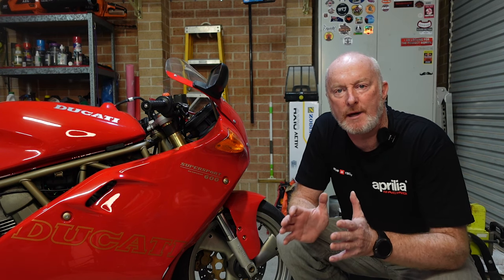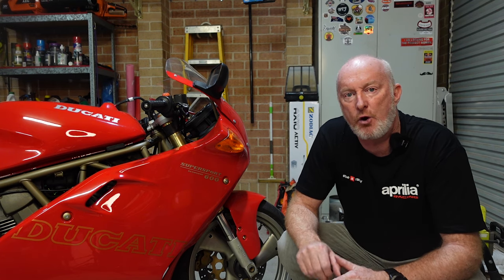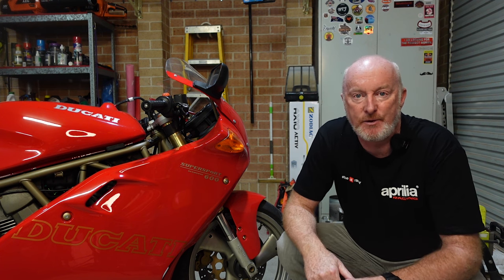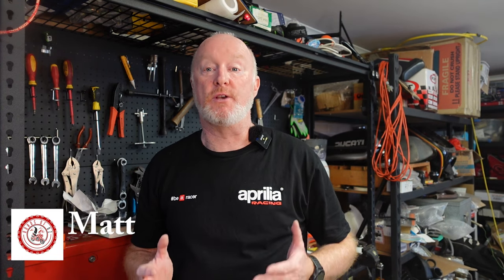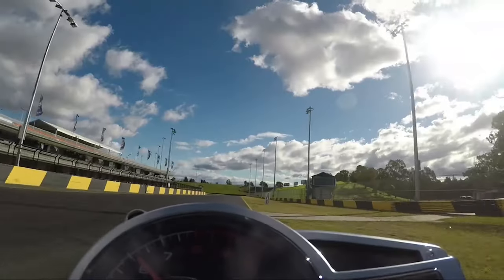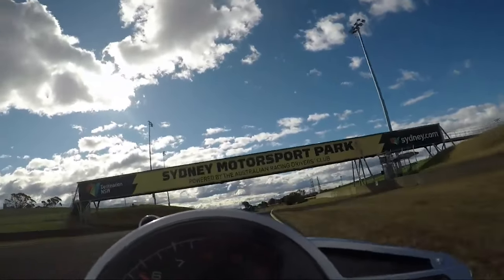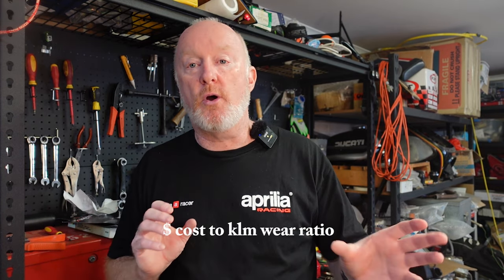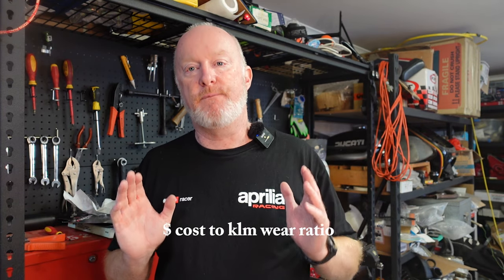Pirelli Angel GT review. Are they better than the Angel ST's?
I replaced the Pirelli Angel ST's on the Griso with Pirelli GT's. Are they a better tyre? Do they last longer and justify the price?